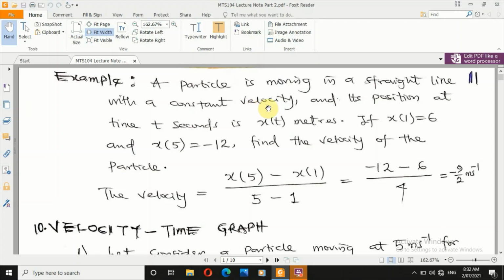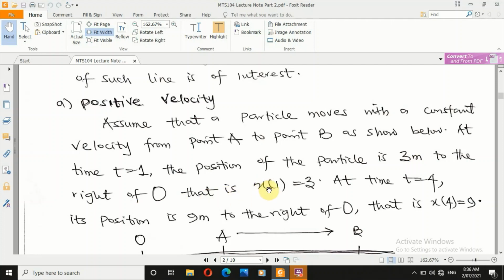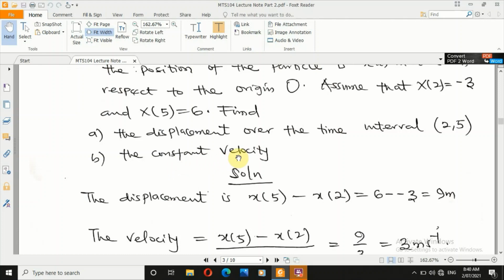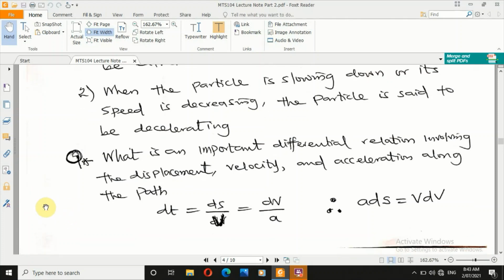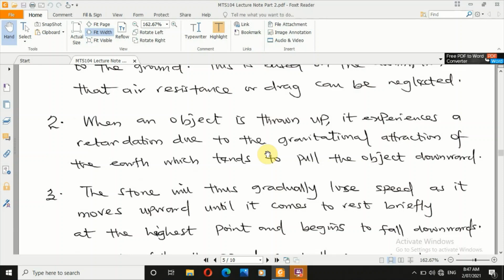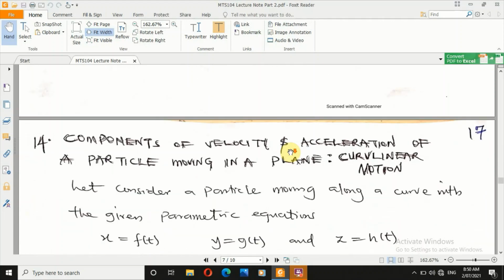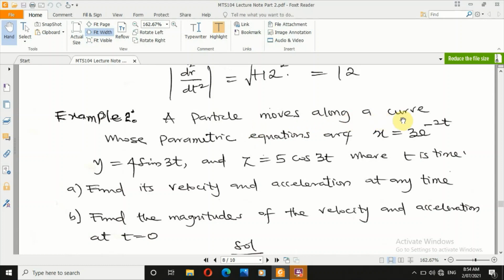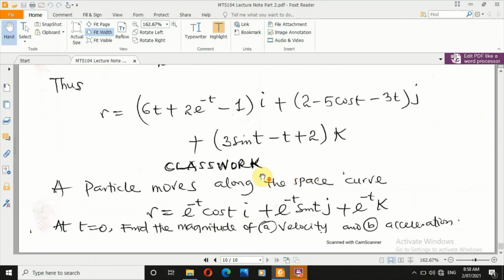Introduction to Applied Mathematics: Discussion on Position, Displacement, Velocity and acceleration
Introduction to Applied Mathematics: Solved Examples.